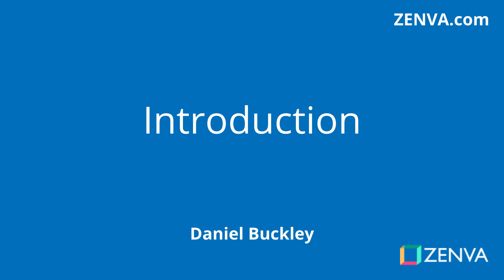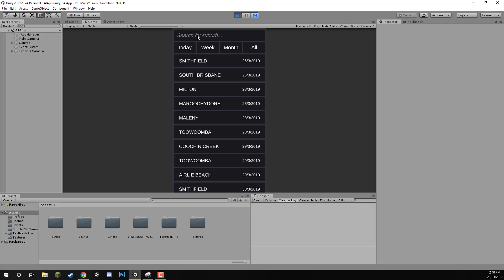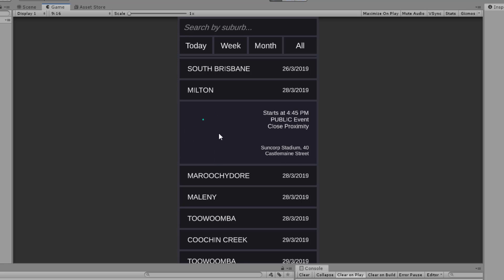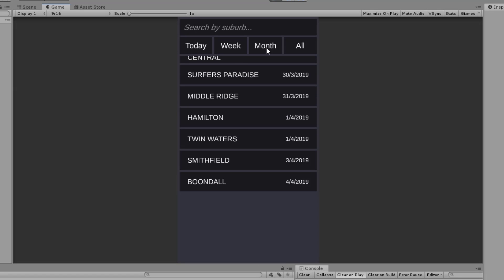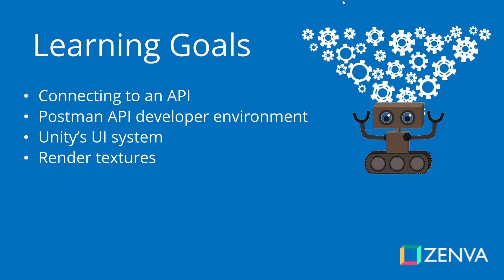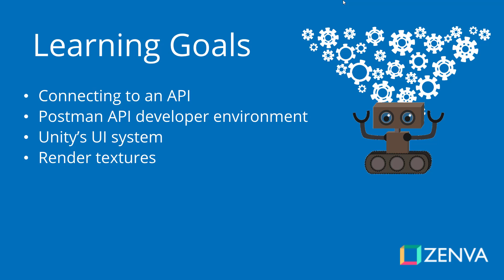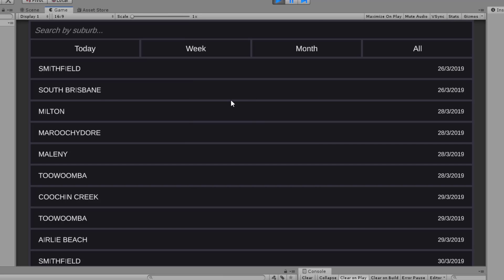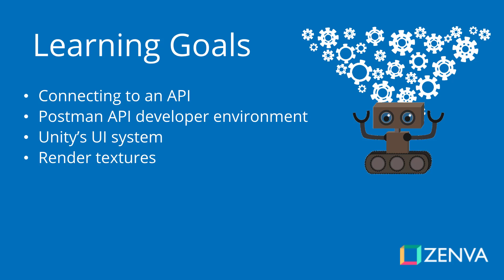Intro to Connecting an API to Unity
TRANSCRIPT

Hey, everyone, my name's Daniel Buckley, and I will be your instructor for this course. So what are we gonna be making? Well, we're gonna be creating a app that accesses an API to display information to the user onscreen. Specifically, this is gonna be an app that shows upcoming firework displays in the Queensland area. Let's have a look at this app. Here in Unity, I have the app open here, and we can search by suburb. If we just, if we don't enter in anything, it just appears with all the suburbs here. And yeah, we can see that the locations as well as the date that they'll be happening, so for example, we can click on one here, and it will show us information. Starts at 4:45 p.m., it's a public event, and it's close proximity, and we also have an address, as well. And as you can see, there's also a little firework effect goin' on here. We have different-colored particles going off. We can also filter these selections by, let's just say we want to have all the firework events that are happening within the next 24 hours. We can click on Today, and that'll show, within the next 24 hours, the events. You can click on Week to show them within the next seven days. And then we can go Month as well to show within the next month, as well as All. So yeah, this is gonna be an app, very versatile. This is just one example of what you can do with it. You can do many more sort of things with APIs as the database we're gonna be accessing has hundreds, it has thousands of different data sets you can access. So what are some of the things you'll be learning during this course? Well, first of all, we're gonna be learning about how to connect to an API. We're gonna be using the Queensland government data sets to access their APIs, as they have a wide range of different information available. We'll be testing this out, then, in Postman, which is an API development environment that you can download. You can easily enter in APIs, enter in parameters, and then get the result in JSON files to easily test it out before opening Unity. And when we do open Unity, we're gonna be using the Unity's UI system to create a very dynamic UI system for our app. I'll show you back in the editor here. What we're able to do is, right now, it is in the nine by 16 aspect ratio, but what we can do as well is pretty much have this work in any aspect ratio. Here, I'll go to 16 by nine, and as you can see, the UI stretches and warps to the respective size of the screen. We can go back to phone, we can go back, we can try all these different aspect ratios, they all work. So we'll be using the Unity's UI system, more specifically, the anchoring and positioning of the UI elements as well as different layout groups. So we'll be goin' over a wide range of different UI aspects and components during this course. We'll also be using Render textures, which are textures that a camera can project onto to display whatever it's looking at. In our case, we'll be displaying the different firework particles that we'll have the camera aiming at, and then have that render to a texture which will then appear on top of the UI. Zenva is an online learning academy with over 400,000 students. We feature a wide range of courses for people who are just starting out or for people who just wanna learn something they don't already know. The course is also very versatile, allowing you to watch them whenever or however you want as well as the accompanying lesson summaries. You can choose to watch lessons or read them, or even both. So let's get started on our project.